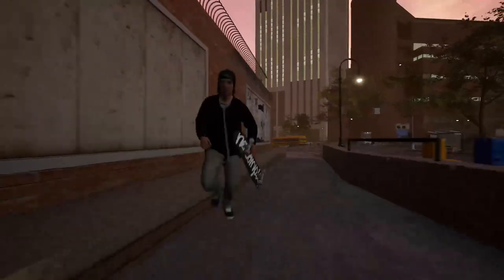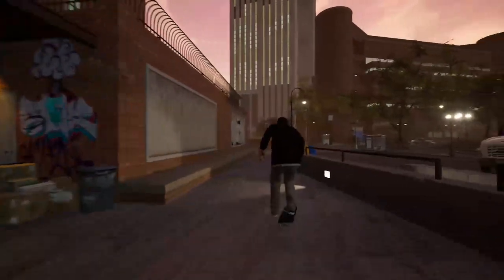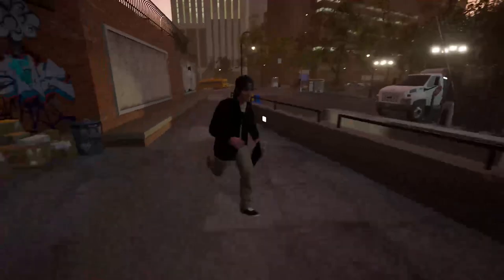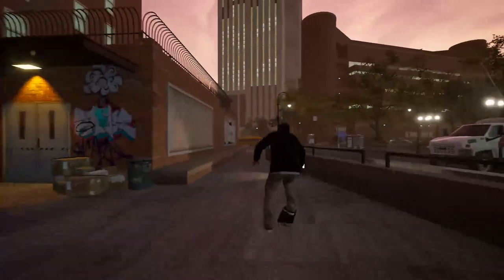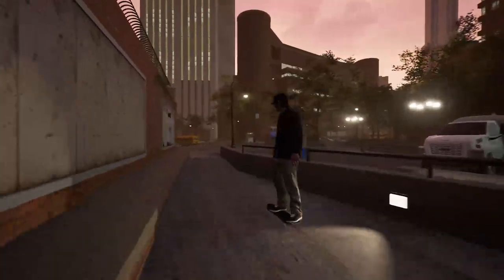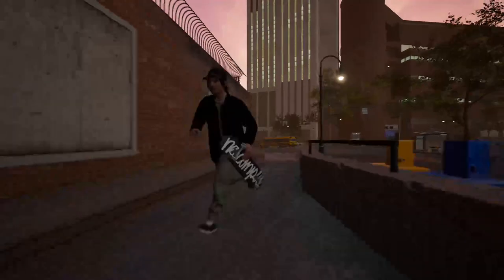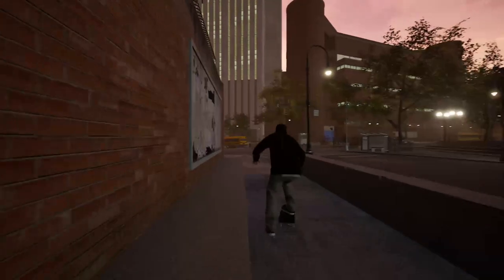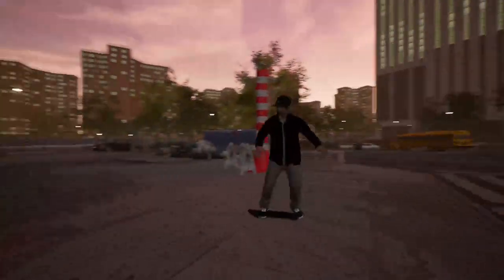Skater XL or Session XBOX One (Part. 2) Mysta Cyric